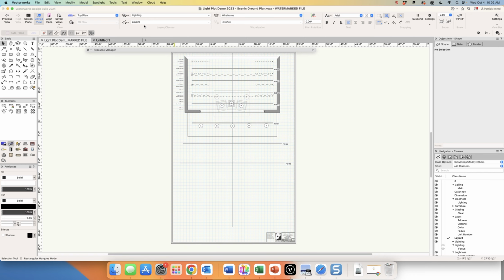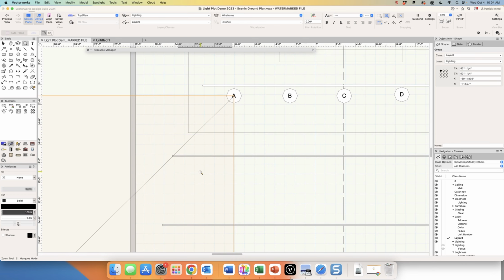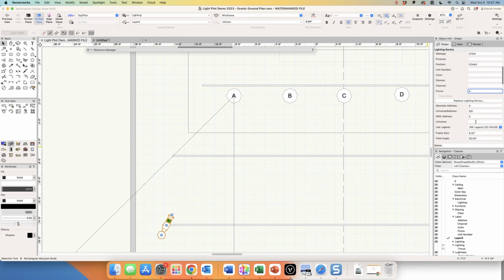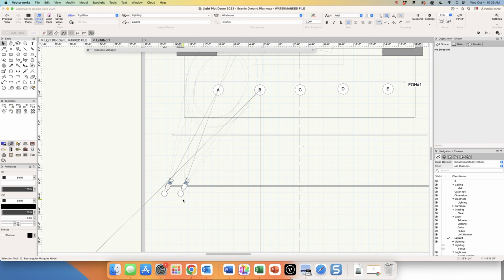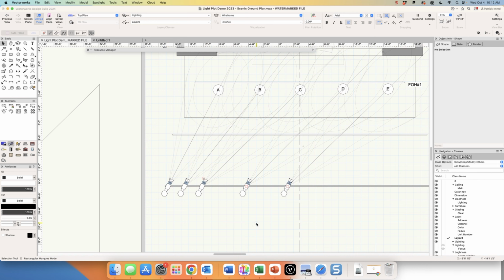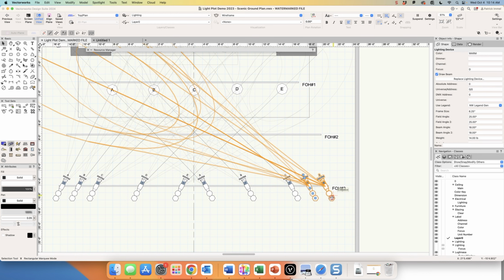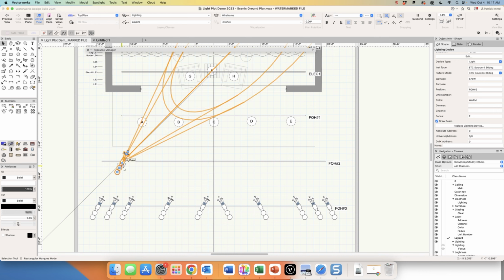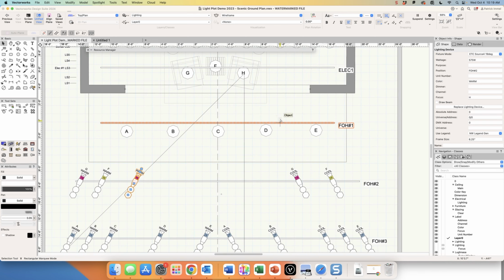4 - FRONT LIGHTS